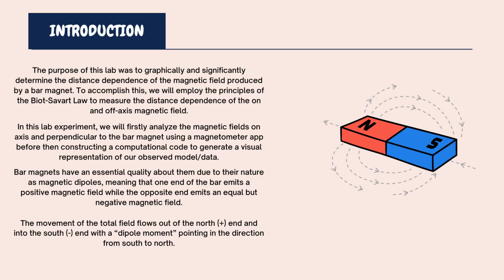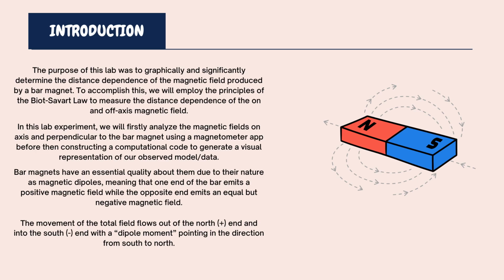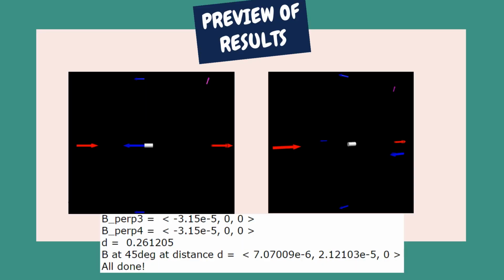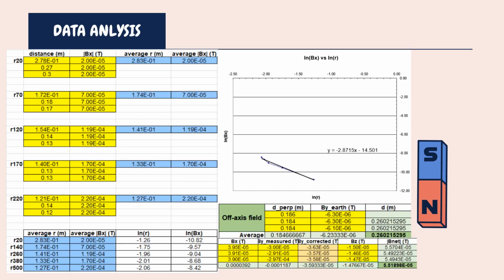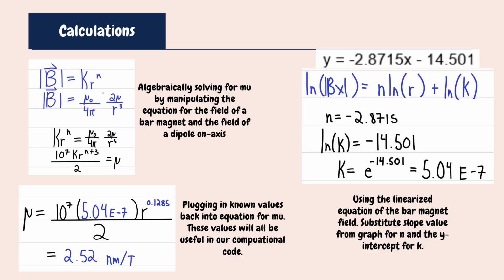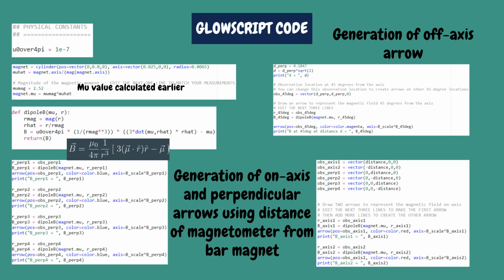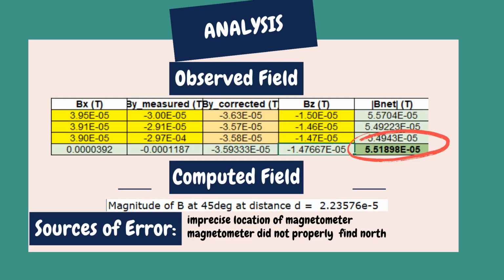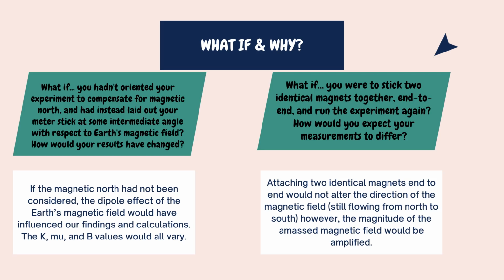Lab 3: Magnetic Fields of a Bar Magnet